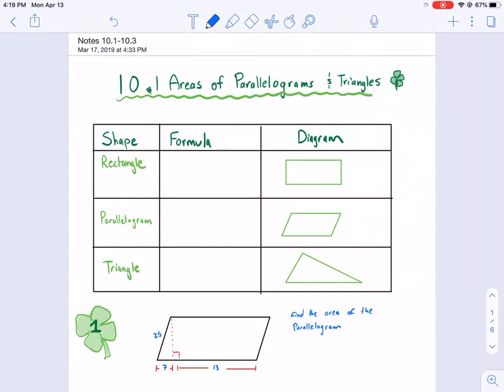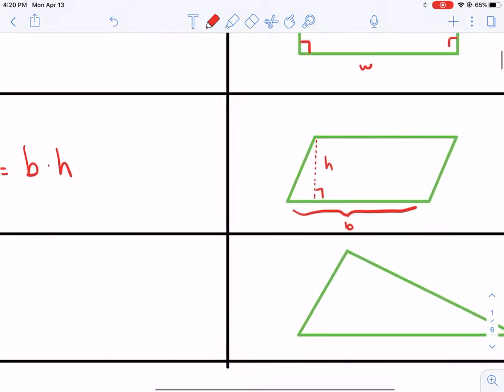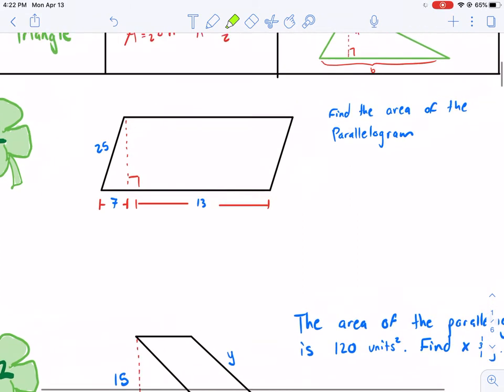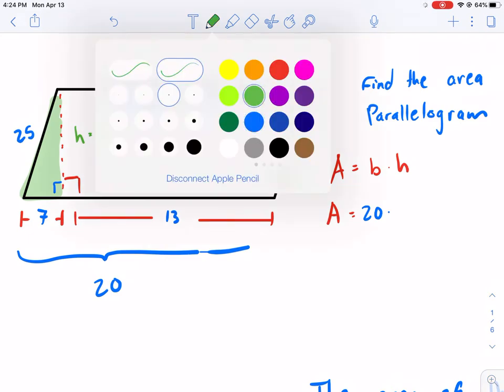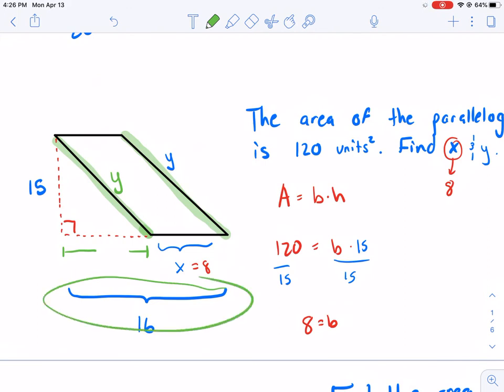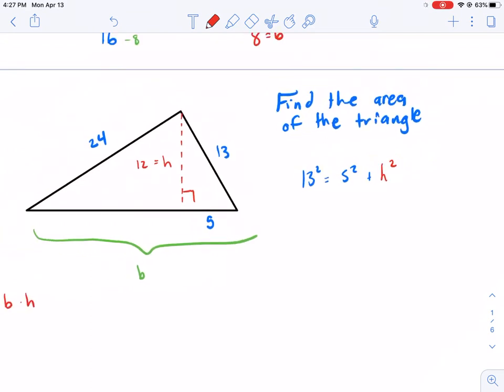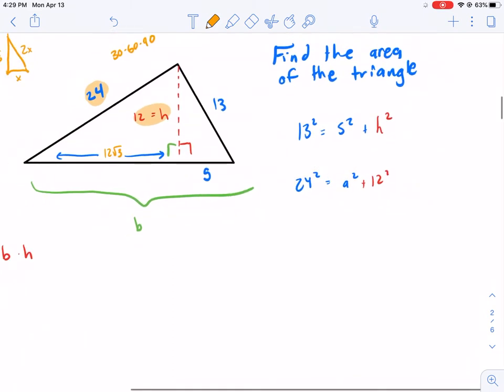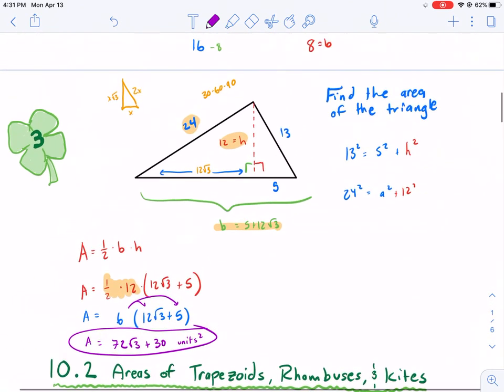Geometry with Mr. West | Chapter 10.1 Video Notes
Area of rectangles, parallelograms, and triangles